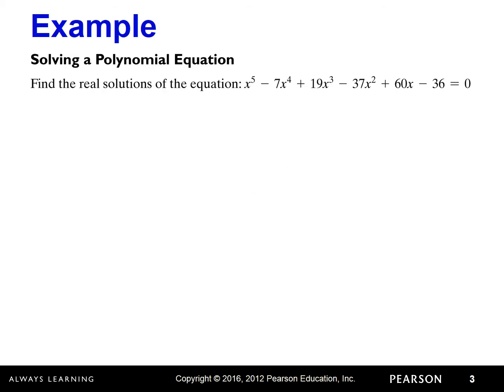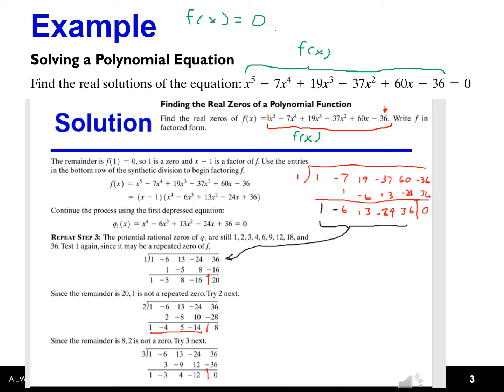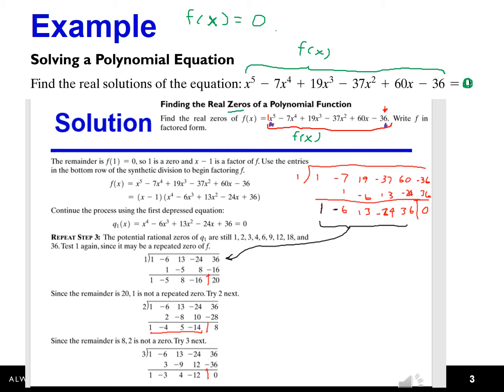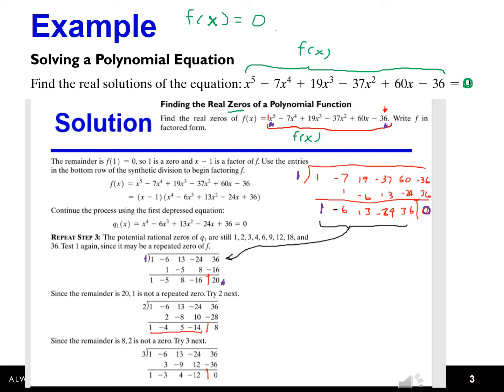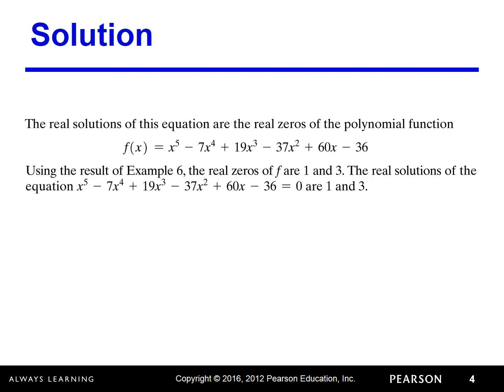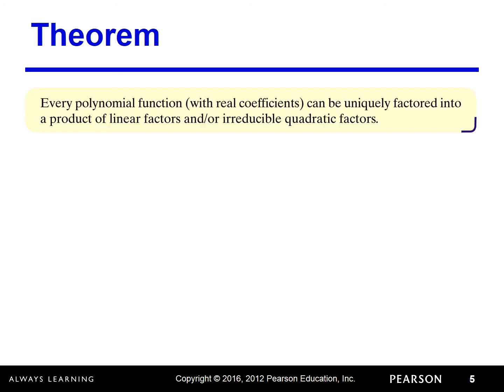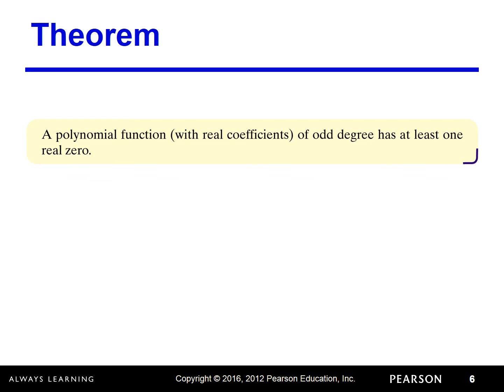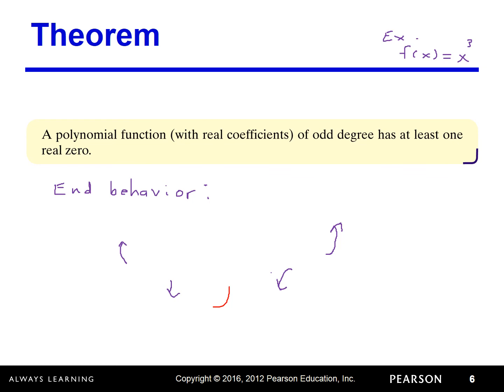4.5 obj 5 Solving Polynomial Equations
Solving higher degree polynomial equations by finding zeros: using the Rational Zeros Theorem, a graph, and synthetic division.